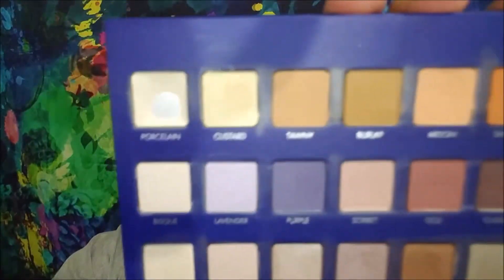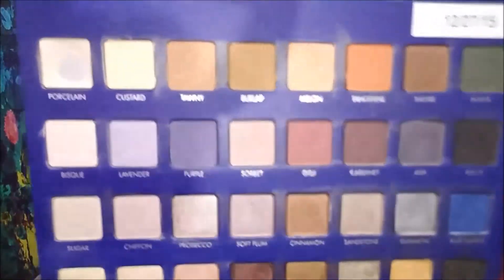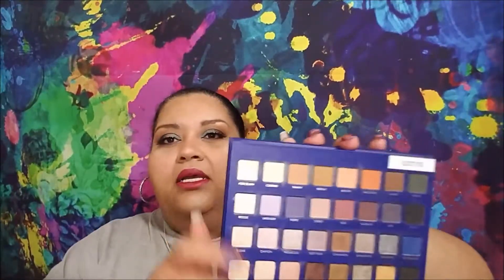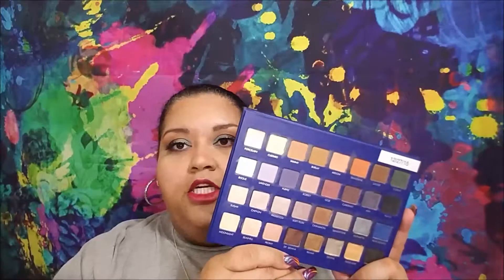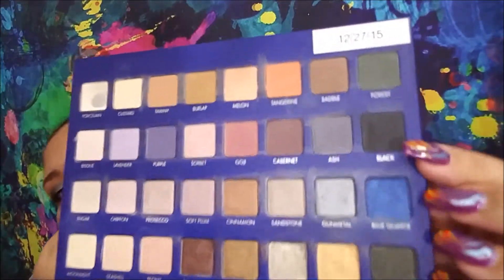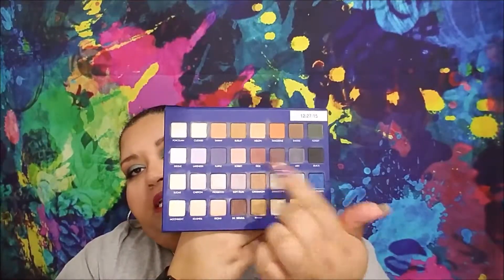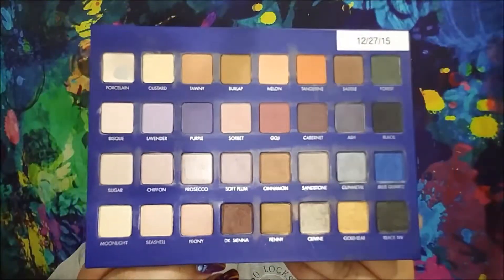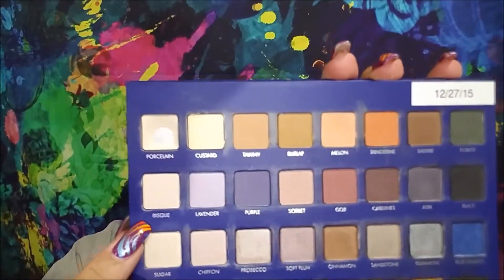Pan that Palette 2019 Lorac MegaPro 2 Update #2 | Lori L.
Welcome back! This is the second update to 2019's Pan that Palette. I've hit pan on one shade. \o/

Lori L.